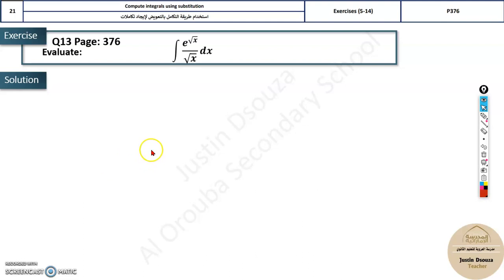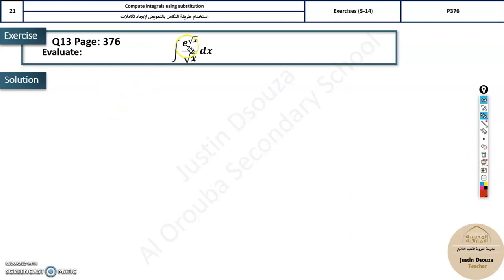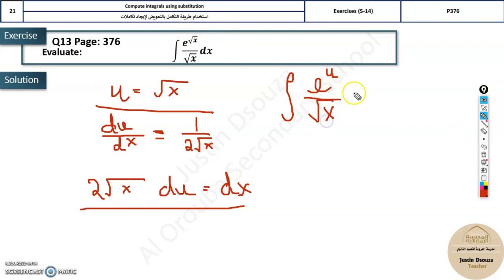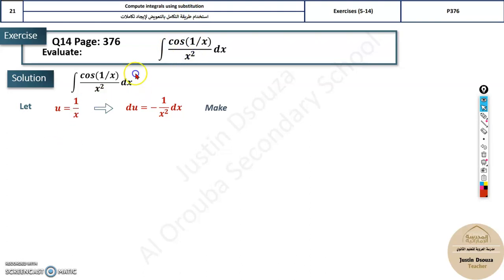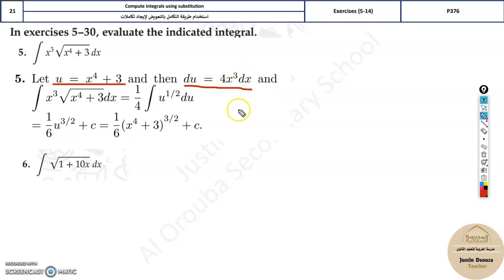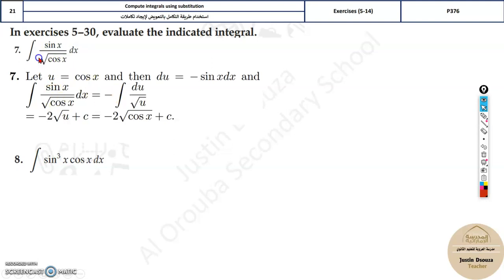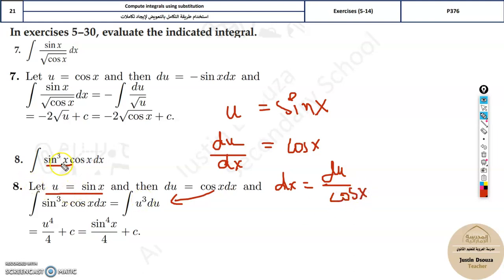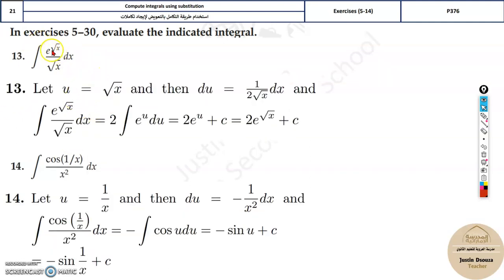G12Adv 21 Compute integrals using substitution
LO: Compute integrals using substitution.